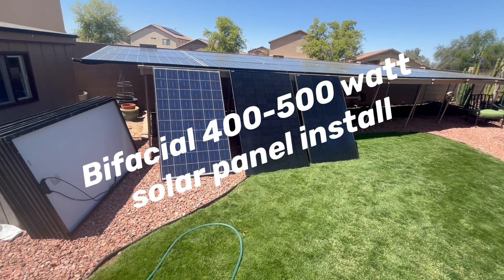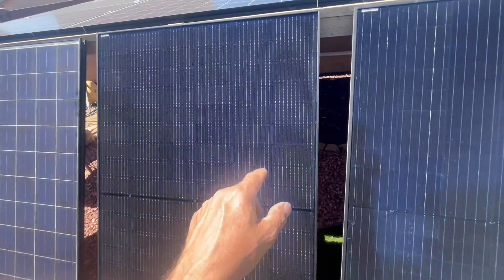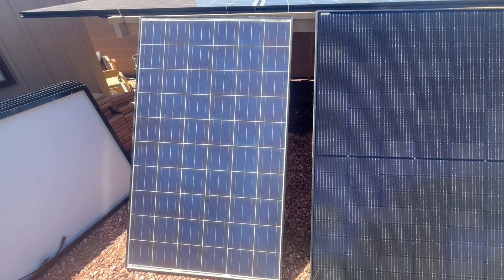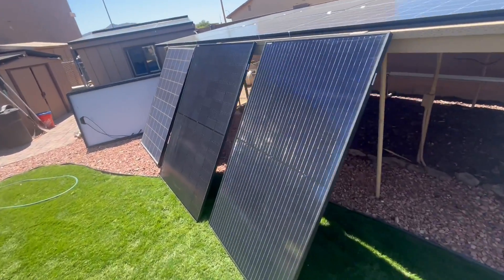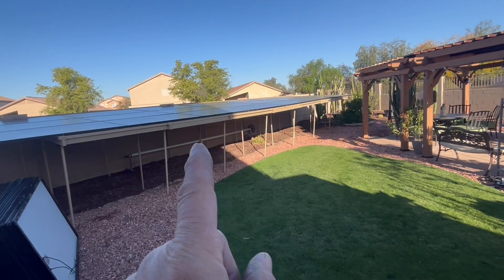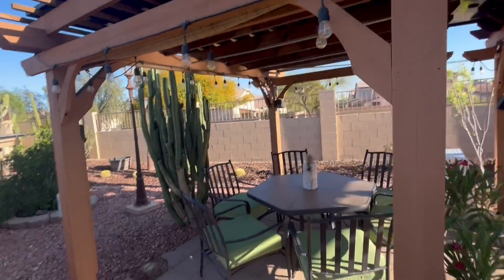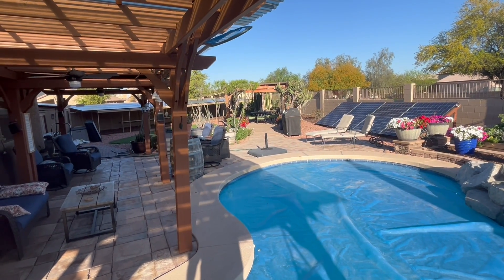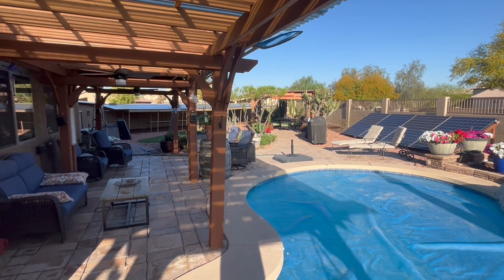DIY solar panel for home. Bifacial 400-500 watt with Growatt 12kw low frequency off grid inverter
Installing 10 new by facial 400 to 500 Watt possible with each solar panel. Wiring in series, able to use with either EG4 3000 watt inverter or EG4 charge controller that both have PV input of up to 500 dc volts. We will use to supplement our 12kw Growatt low frequency off grid inverter when we run our massive 7500 watt poll heat pump pool heater. Links below for products in video. When you purchase products through the links, it helps our channel to grow and buy more products to use in videos. Hope you have a truly wonderful and extremely Blessed 2024. Links to products below.